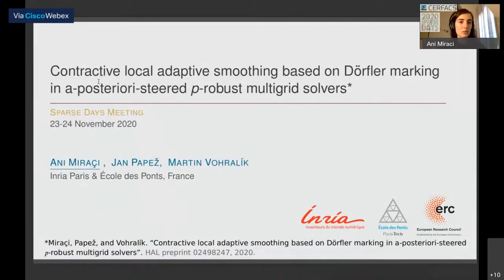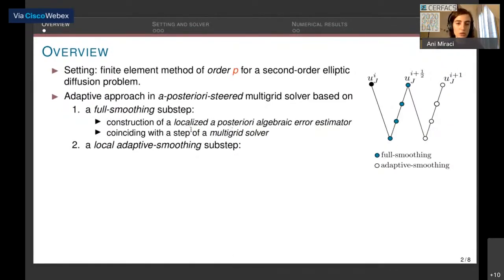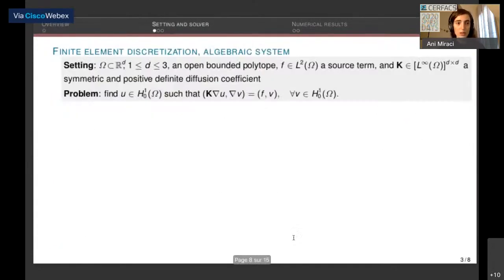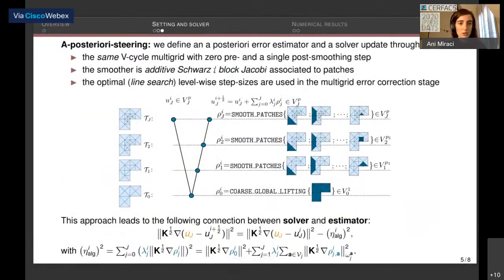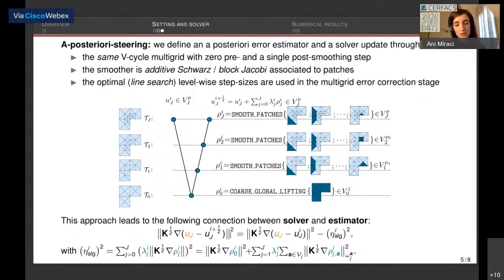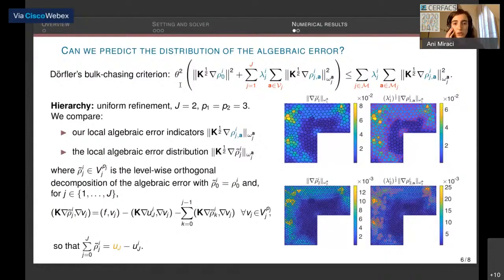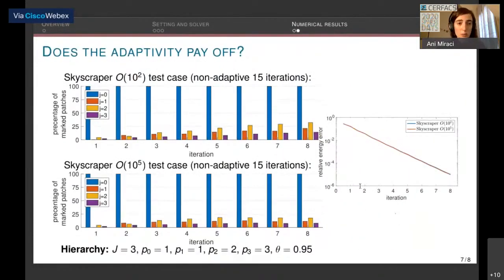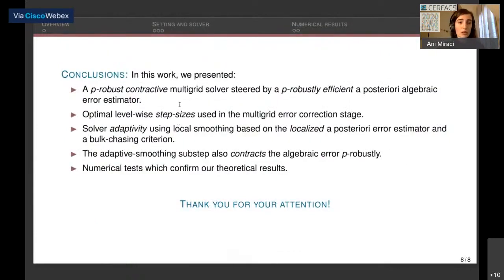Ani Miraçi (flash talk) - Sparse Days 2020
Ani Miraçi: Contractive local adaptive smoothing based on Dörfler's marking in a-posteriori-steered p-robust multigrid solvers.